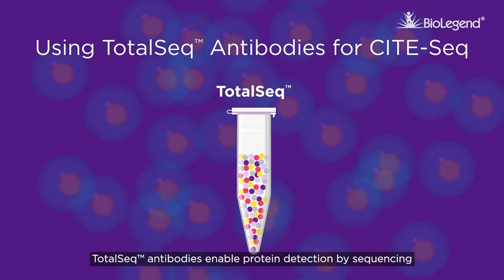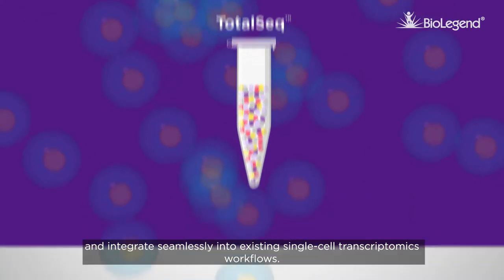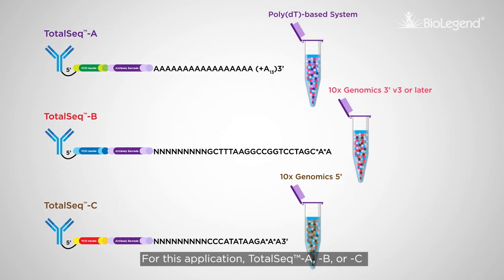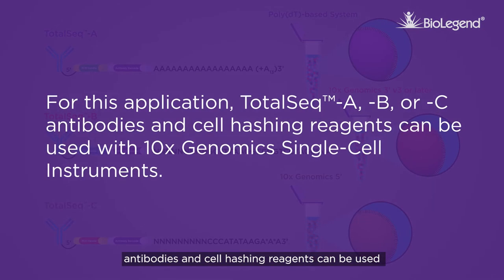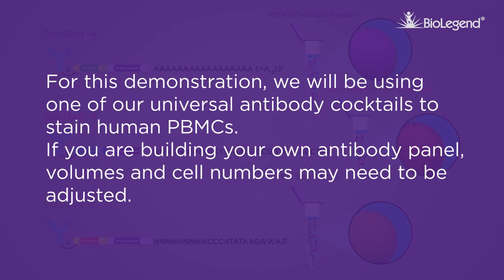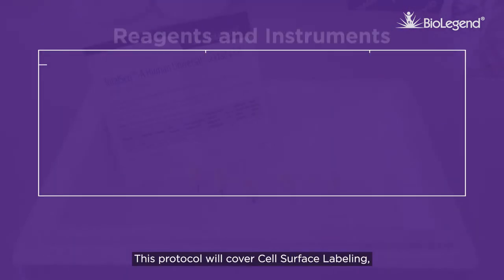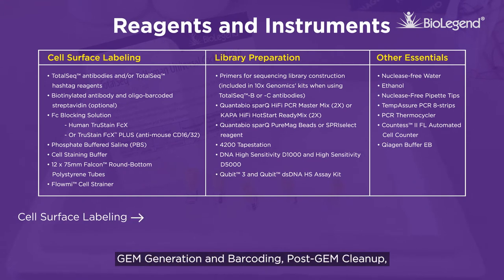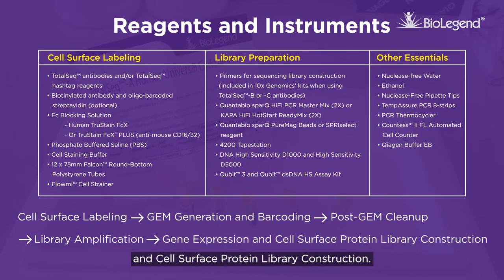Using TotalSeq™ Antibodies for CITE-Seq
Walk through the CITE-seq workflow using TotalSeq™ antibodies, including cell surface labeling, GEM generation and barcoding, post-GEM cleanup, library amplification, and gene expression and cell surface protein library construction. See how these oligo-barcoded antibodies integrate seamlessly into single-cell RNA sequencing workflows available from 10x Genomics to uncover unique phenotypes and understand protein expression of 100+ targets on a single-cell level.